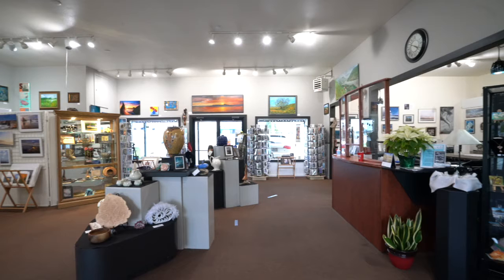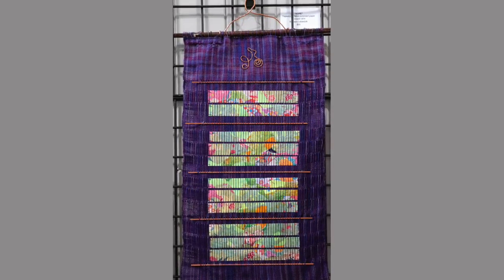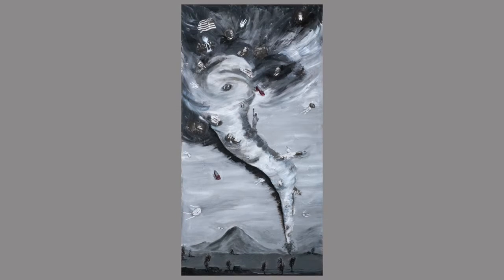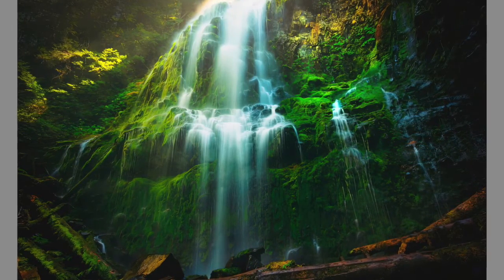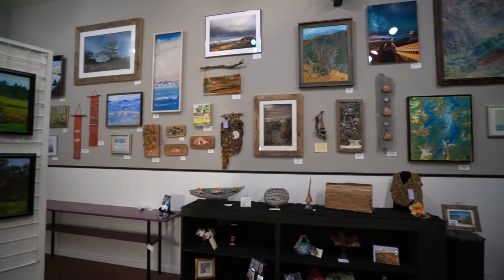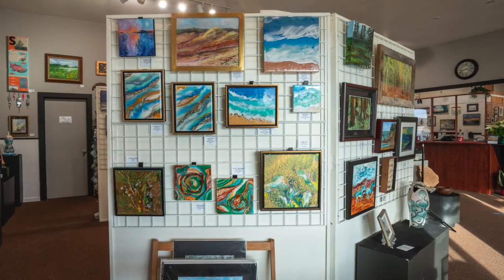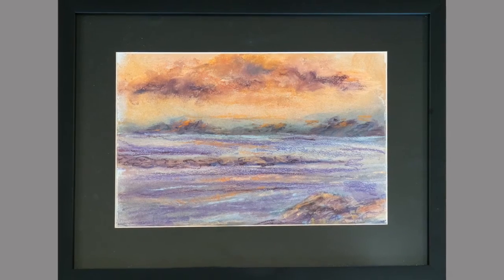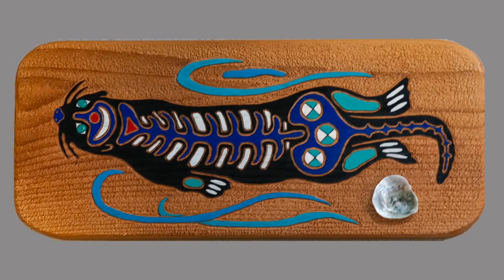January at Art by the Sea Gallery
This is an updated tour of the Art by the Sea Gallery for January and most of February